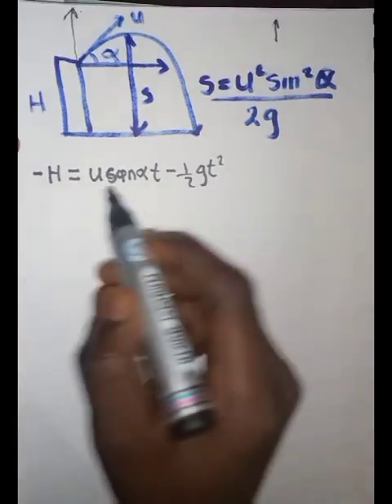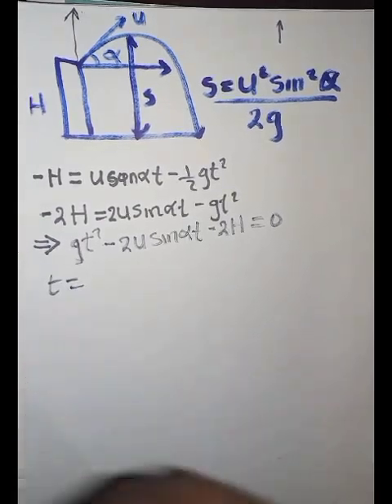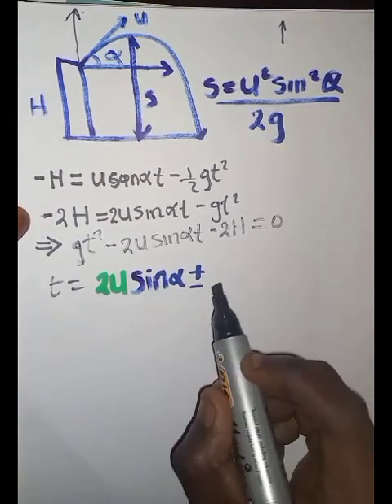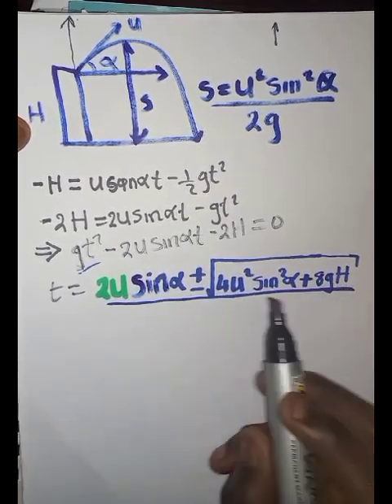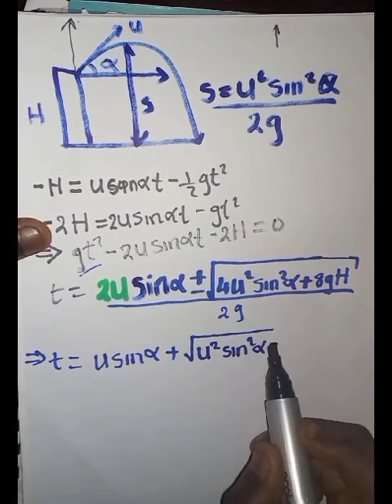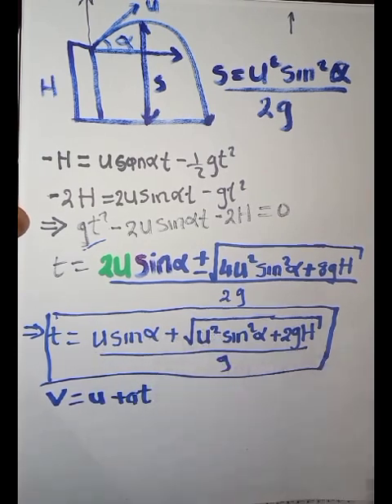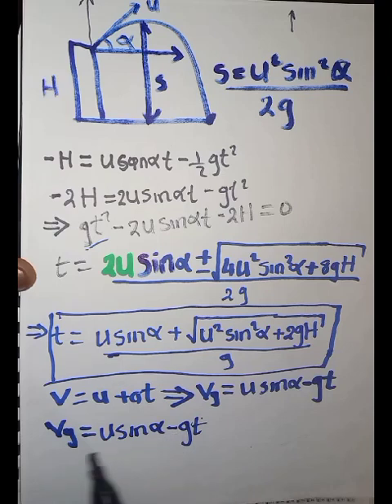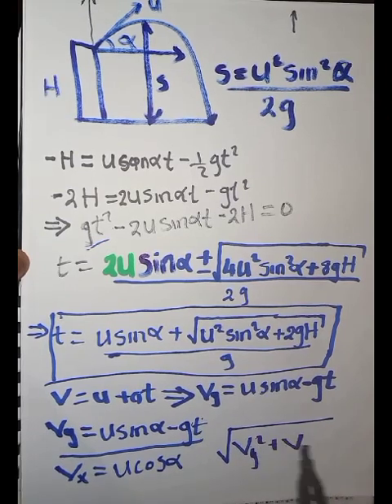Projectile motion errors